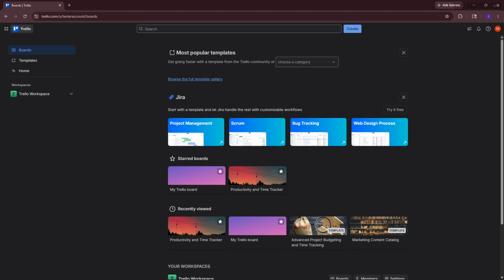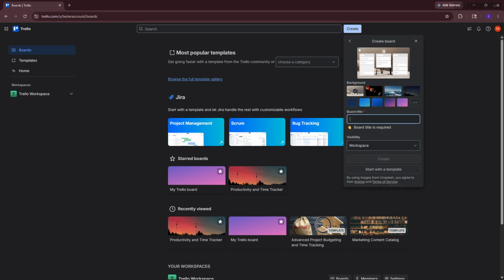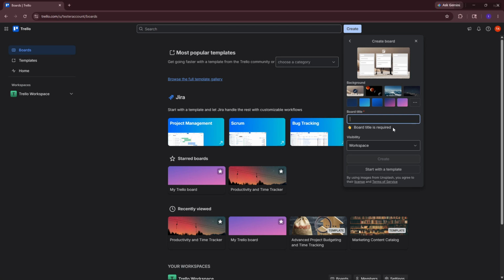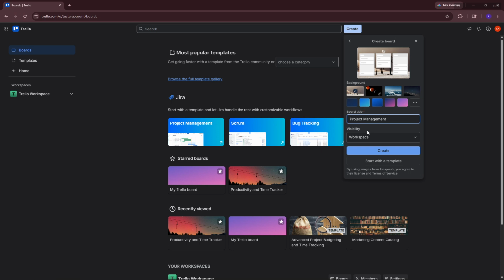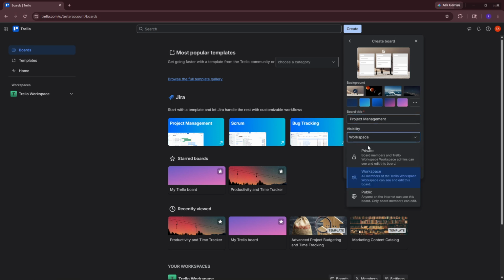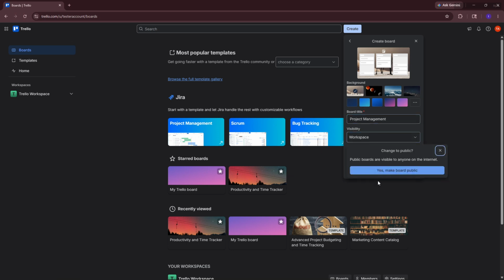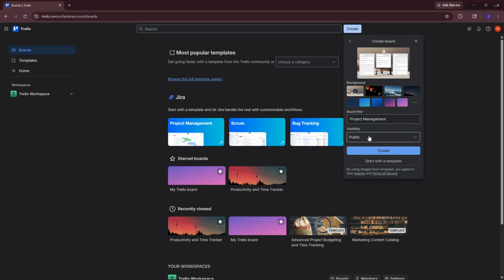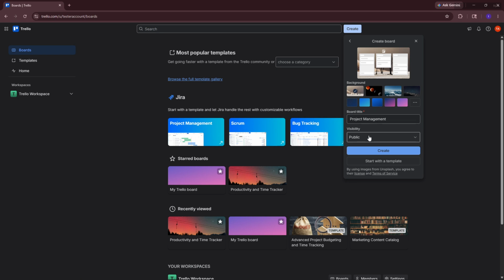Create Public Trello Boards [Quick Start]